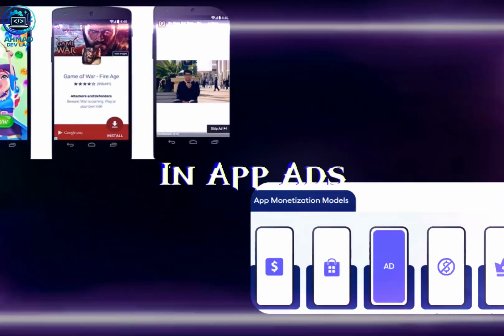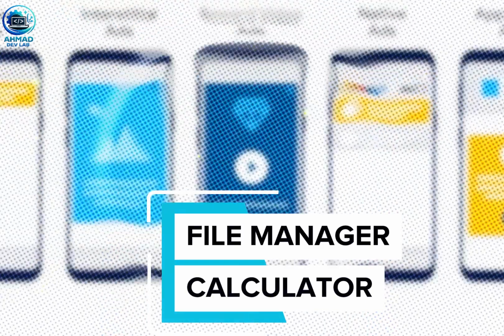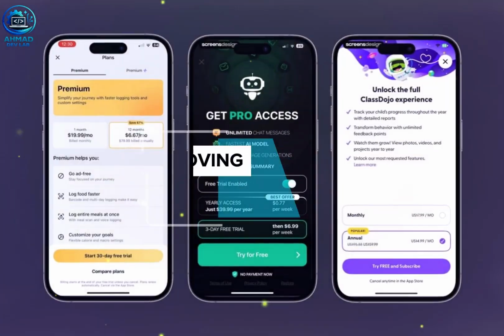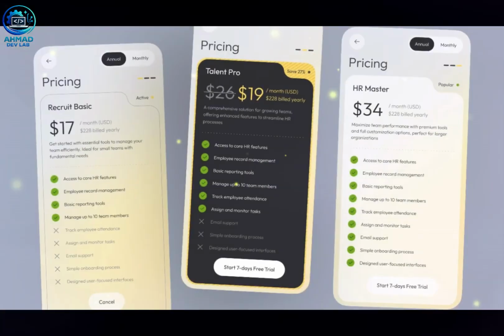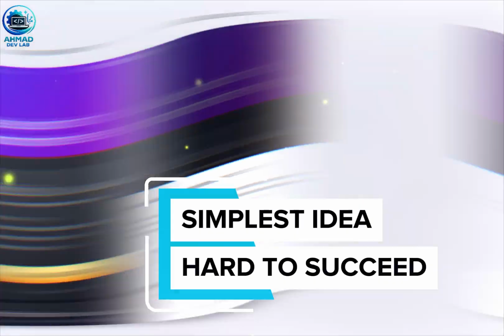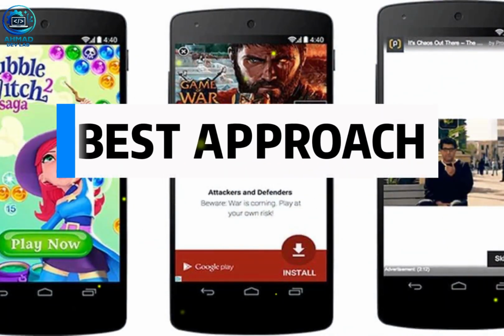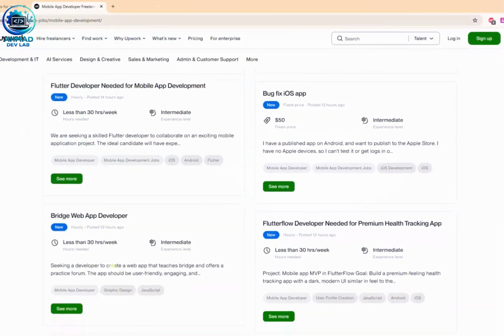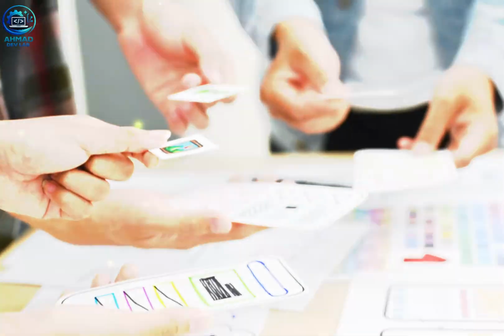How Mobile App Developers Actually Make Money (Real Methods)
How do mobile app developers actually make money? 🤔

I also share how developers earn beyond apps — through freelancing, selling app source code, and creating courses online.

Chapters
00:00 Intro
00:38 In App Ads
02:07 In App Purchase
03:21 Subscription
04:11 Paid Apps
04:54 Affiliate and Referral
06:01 Freelancing
06:24 Selling Source Code
06:45 Teaching and Courses

🚀 What you’ll learn in this video:
- Which monetization strategy works best today
- Real examples of earning models
- How developers earn using their skills (Fiverr, Upwork, CodeCanyon, courses)
- The smartest way to combine multiple income streams

📌 Flutter Roadmap (Step-by-step guide)
📌 Flutter + Spring Boot Full Course
📌 Flutter Flame Game Engine Course
📌 More development roadmaps and real-world projects

🎯 My goal is to help you go from learning → building → earning.